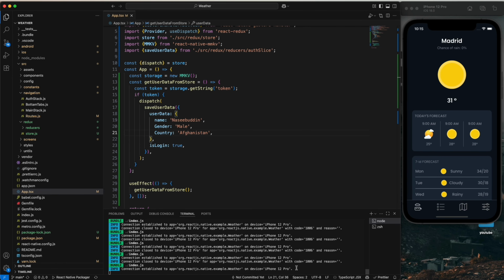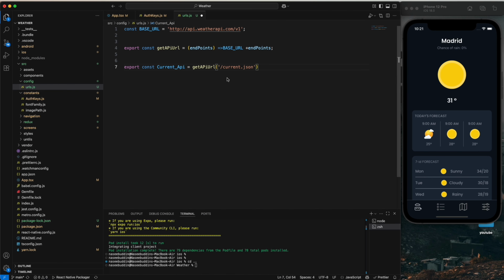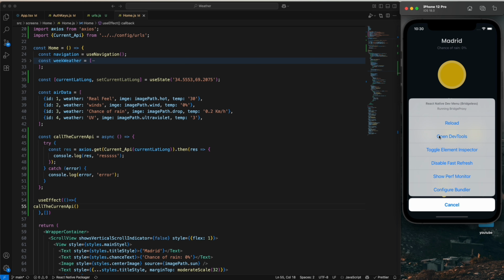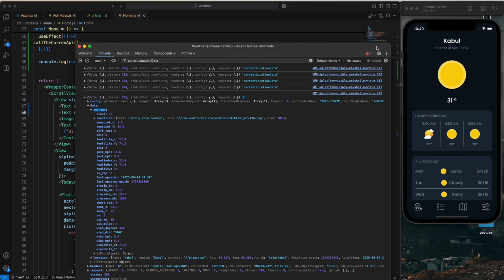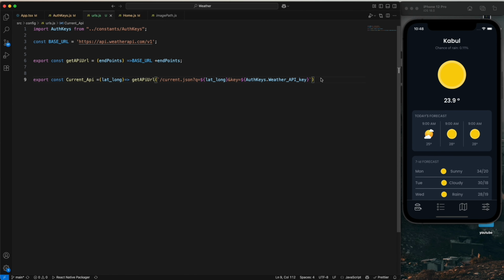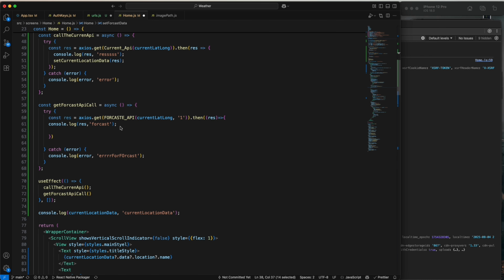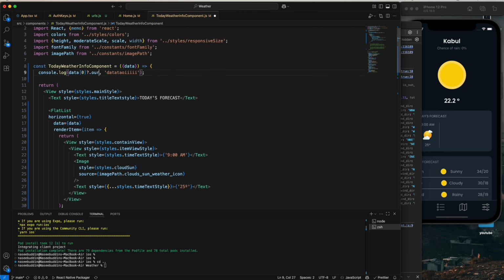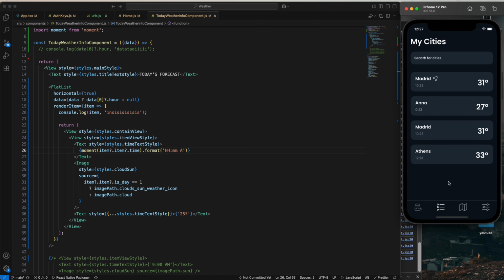React Native Weather App Tutorial | API Setup | API Call | Fetch Rest API -Pt 13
📱 Build Weather App Using React Native - Part 13
In this part of the series, we configure Axios to make API calls in React Native. The base URL and endpoint are structured properly by combining them for a clean and scalable setup. This setup helps in organizing API calls more efficiently across the app.

🚀 Topics covered in this video:

Axios installation and configuration

Setting up base and endpoint URLs

Making a weather API call

Structuring API logic for better code management